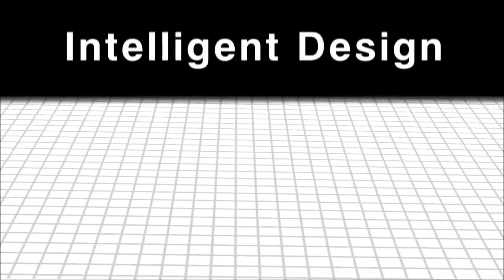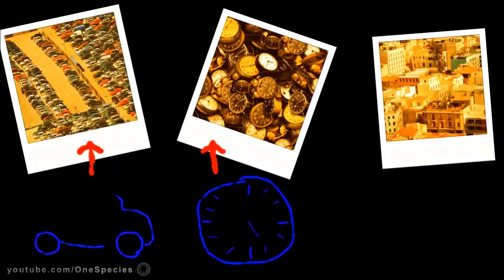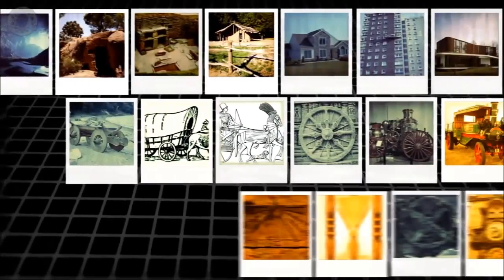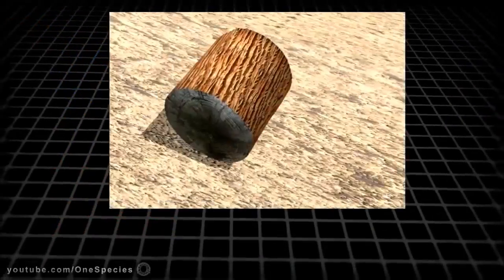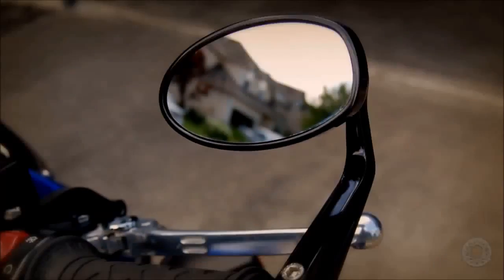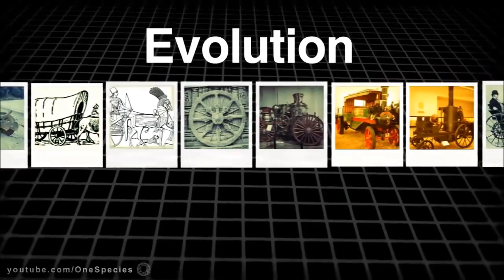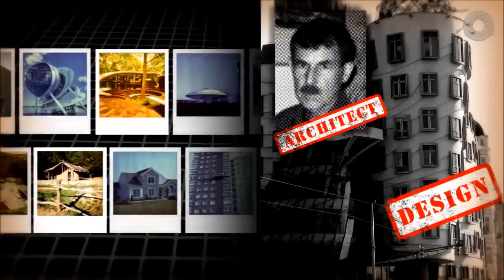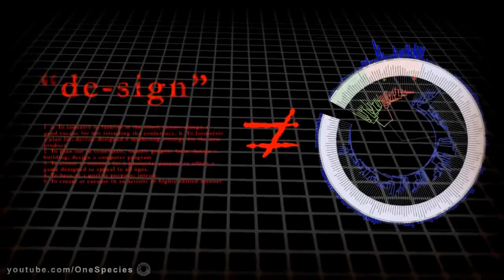Intelligent Design Destroyed (OneSpecies mirror)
Intelligent Design has both Scientific claims and a basic philosophy behind it. This video attempts to refute the philosophical basis of Intelligent Design.  For refutations of the Scientific claims of I.D. visit these channels: